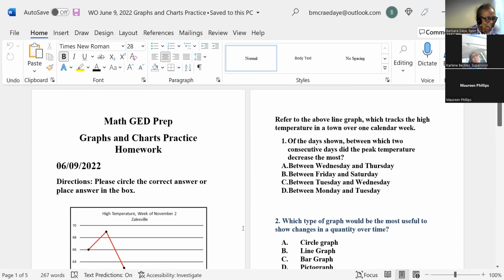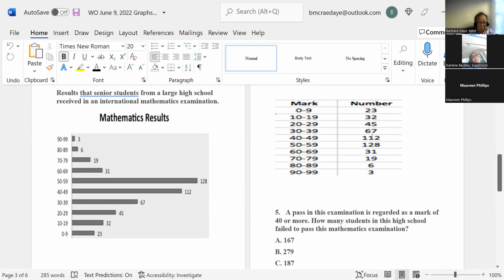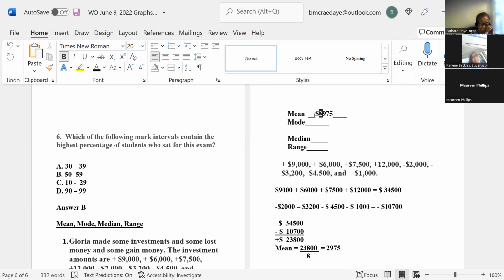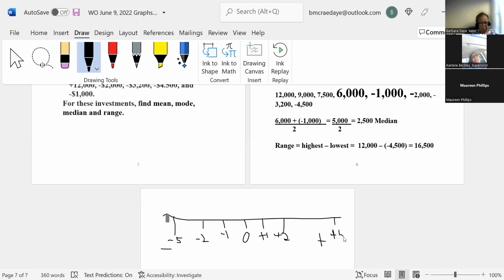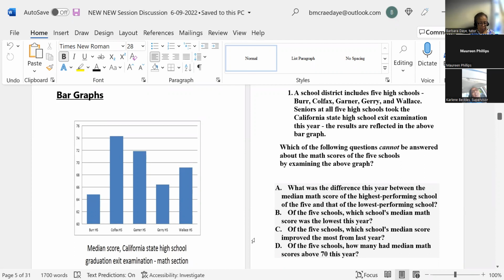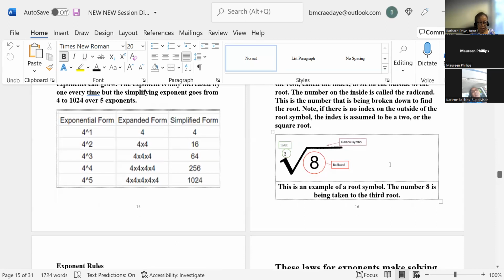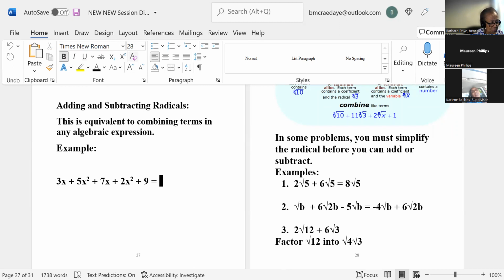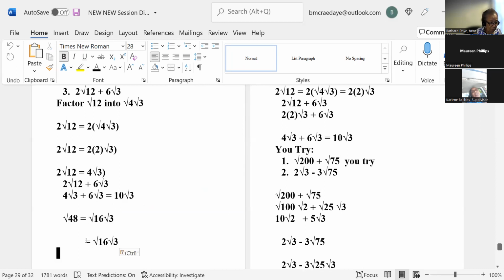June 9, 2022 GED Math Prep Session